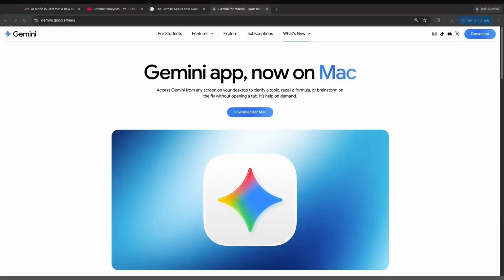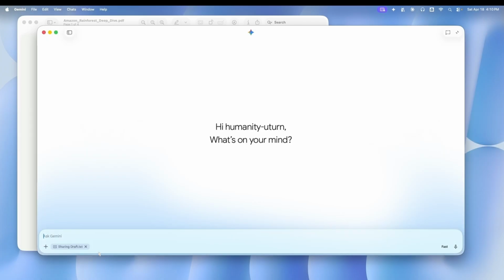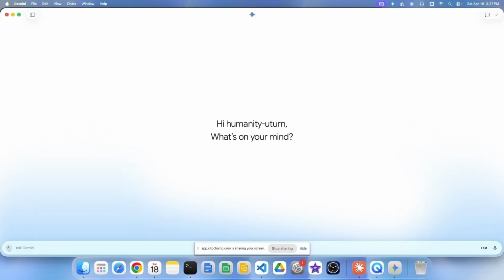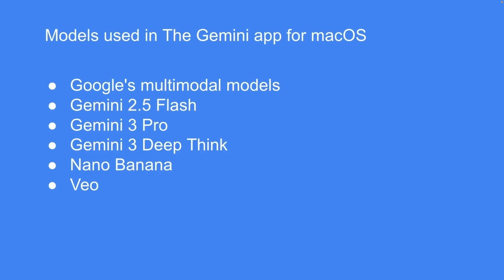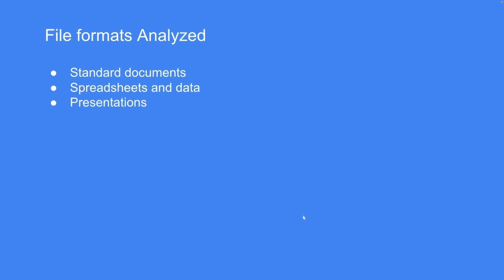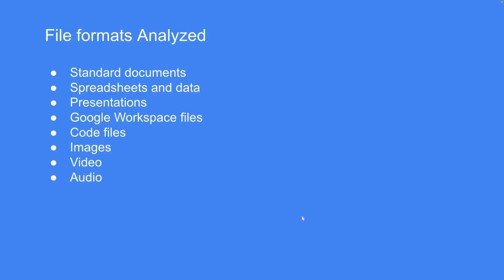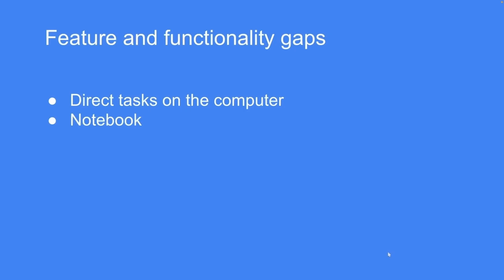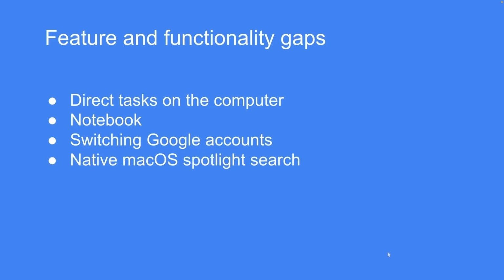FREE Gemini App for MAC for Speed & Privacy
Why do you need the Gemini App on your Mac when you can already use Gemini in your browser?

In this video, I break down the real differences between using Gemini in Chrome/Safari vs the native Gemini macOS app. Is the desktop app actually worth installing?

✅ What the Gemini Mac App does better
✅ Speed & performance comparison (browser vs native app)
✅ Exclusive features only available in the Mac app
✅ Keyboard shortcuts, system integration & offline capabilities
✅ Deep integration with macOS (Spotlight, menu bar, right-click, etc.)
✅ When the browser version is actually enough
✅ My final recommendation: Should you install it or not?

If you're a Mac user who relies on Gemini daily for work, research, coding, or creative tasks, this video will help you decide whether the native app is worth the switch.

Timestamps:
00:00 - How to install Gemini App?
00:15 - System Requirements
00:30 - Analyze content without loading
01:40 - LLM models used in Gemini App
02:20 - File types analyzed
03:15 - Who should install the Gemini app
04:15 - Feature and functionality gaps

Check the previous lessons, if you are interested in developing AI Applications.

## 📚 Course Lessons

🔥 If you're on Mac, drop a comment: Are you using Gemini in browser or the native app?